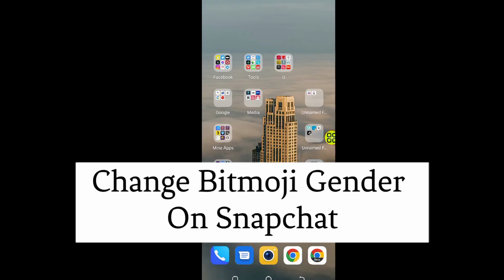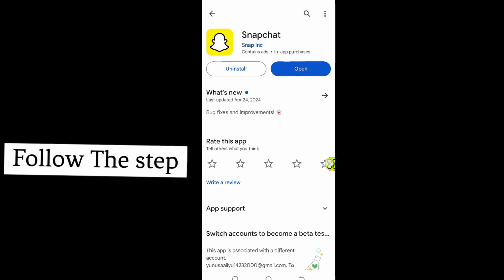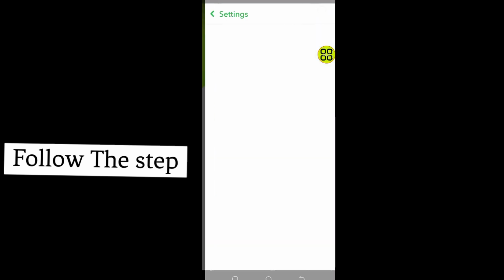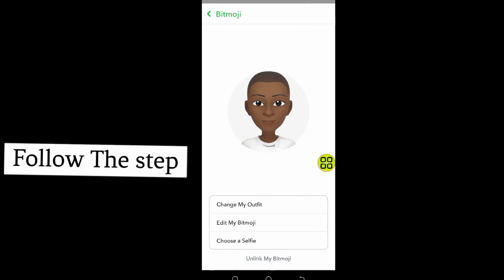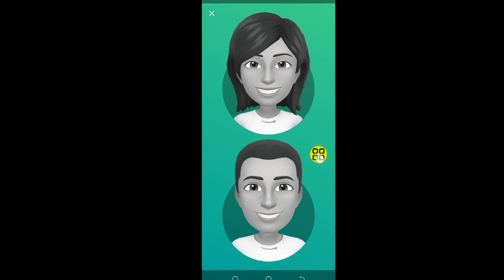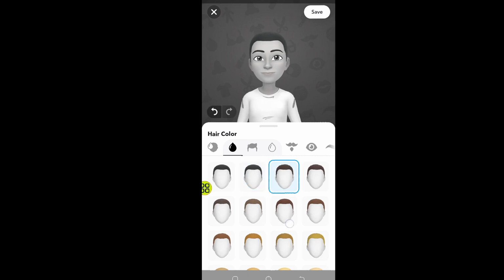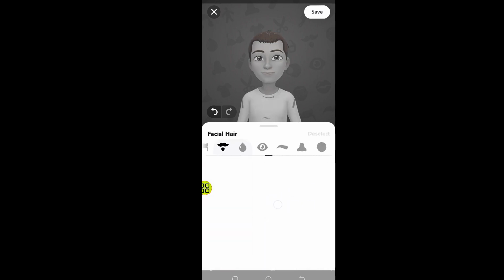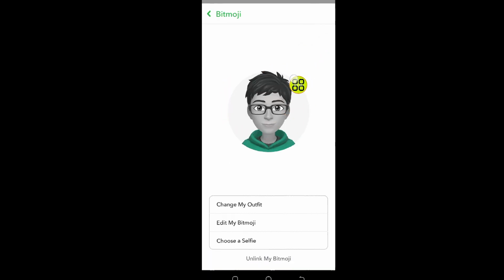How To Change Bitmoji Gender On Snapchat | how to switch bitmoji gender - Easily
In this video, I'll show you how to change gender on Snapchat Bitmoji easily. If you've been wondering how to change gender of Bitmoji on Snapchat, you're in the right place. This full guide will help you understand the process quickly. Learn how to change Bitmoji gender on Snapchat in less than a minute and see how simple it is to adjust your Bitmoji’s gender. Follow along as I demonstrate how to change your Bitmoji gender on Snapchat step-by-step!